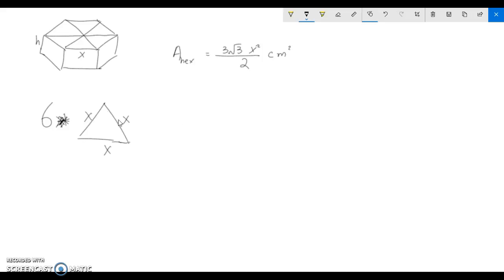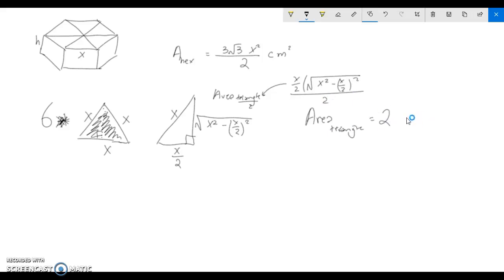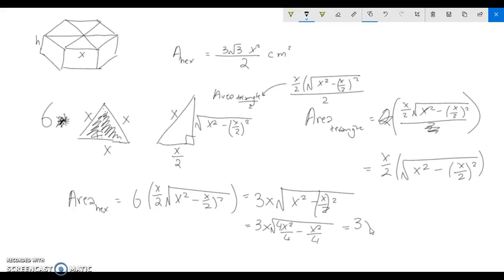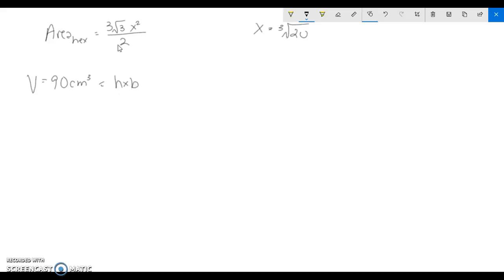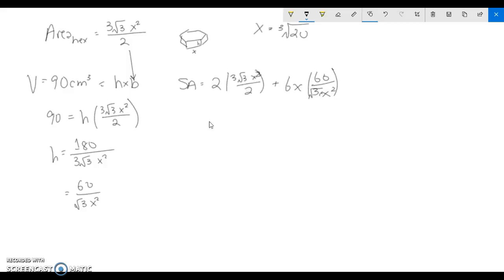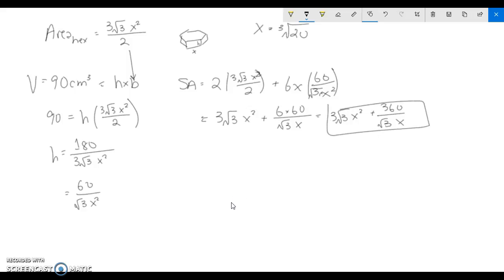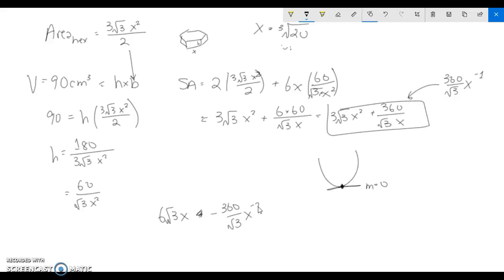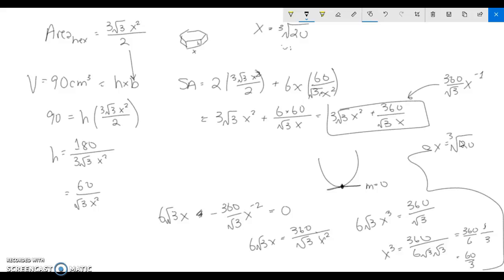Chapter 3 HL Test Review Question 8